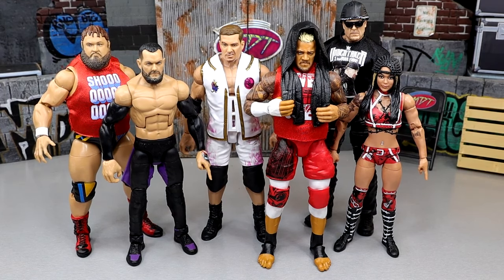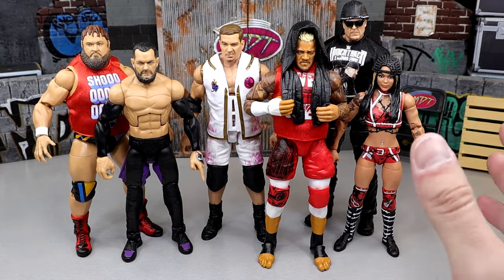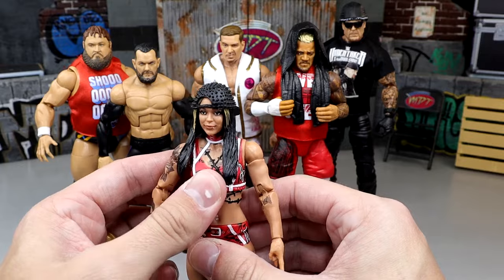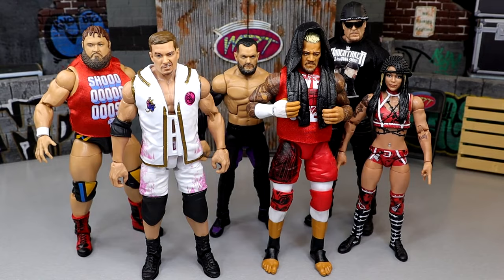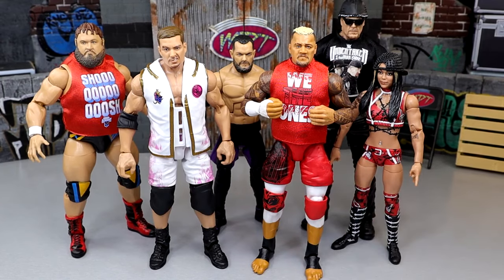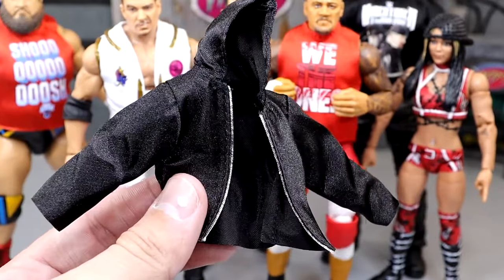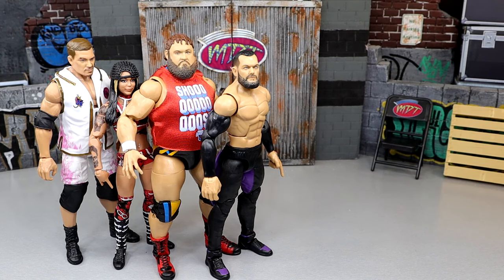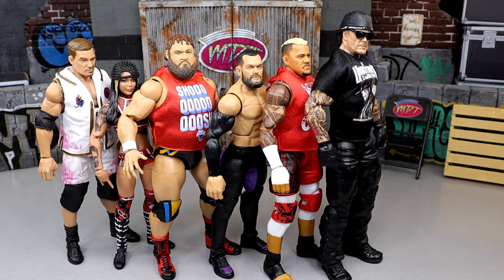Ranking WWE Elite 107 From WORST to BEST!wwe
Ranking wwe elite 107 figures wwe elite action figures new wwe figures 2024 wwe elite 107 action figures WWE Elite 107 - Complete Set of 6 WWE Toy Wrestling Action Figures by Mattel Includes: Solo Sikoa Undertaker Otis Finn Balor Grayson Waller Cora Jade